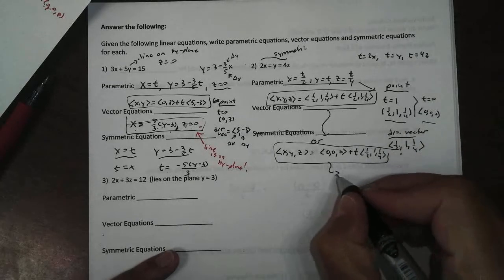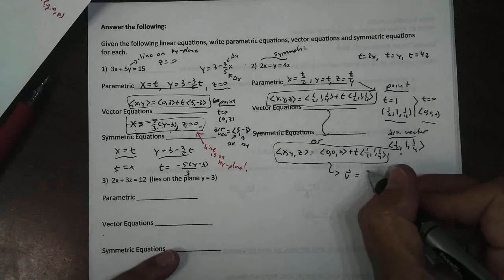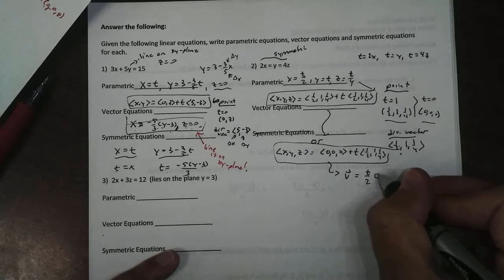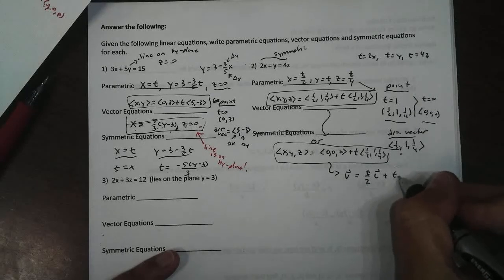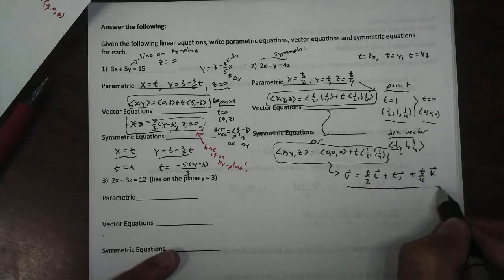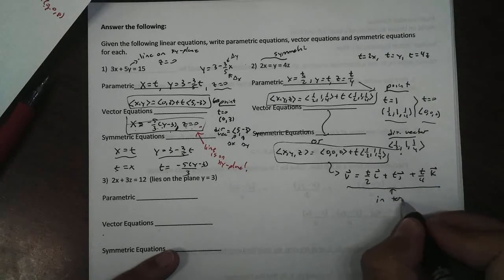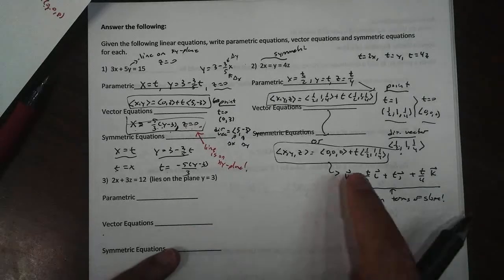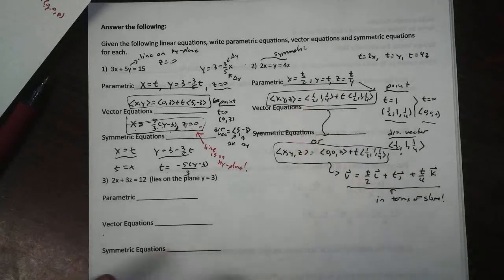Review Vector Equations of a line Part 2